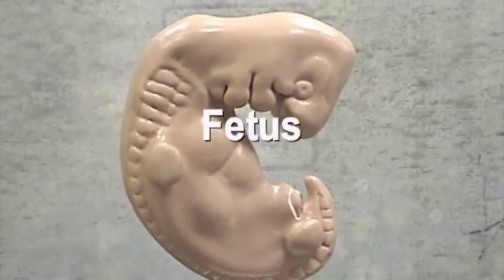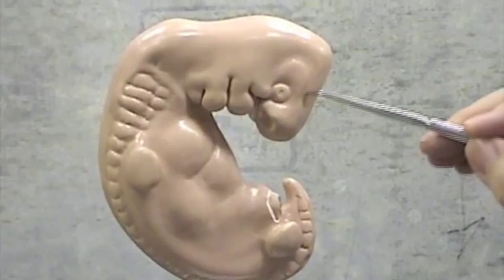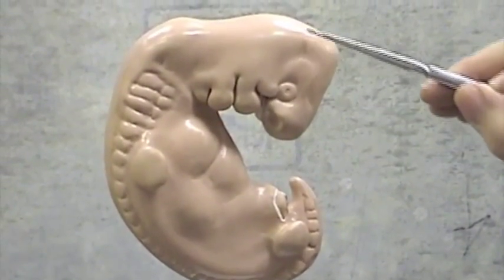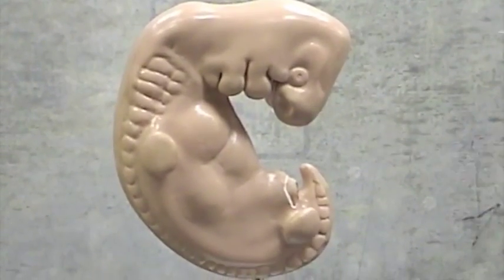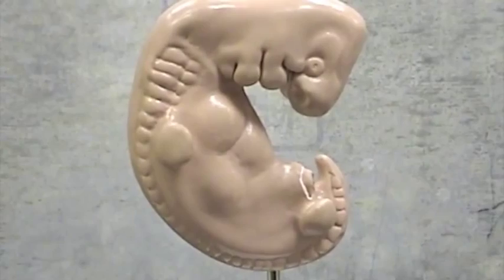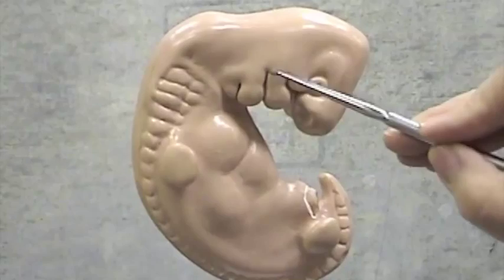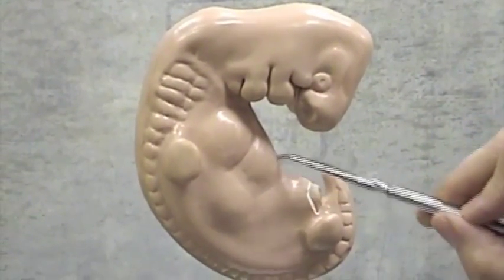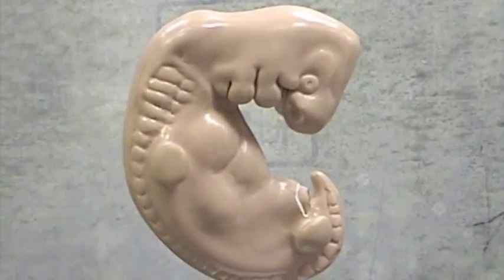4 Week Embryo.mov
4 week embryo including primordial brain, eye, ear, heart, liver and branchial arches.